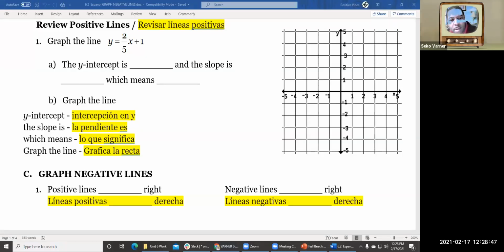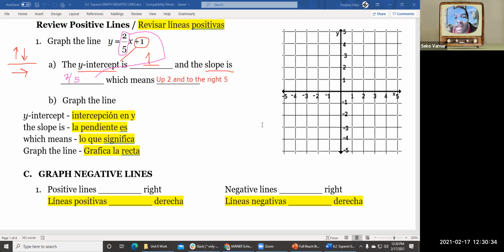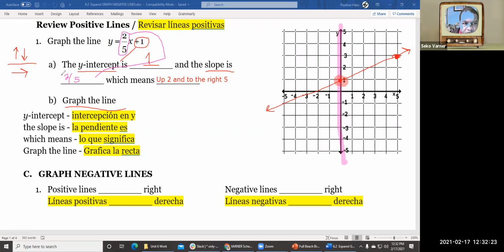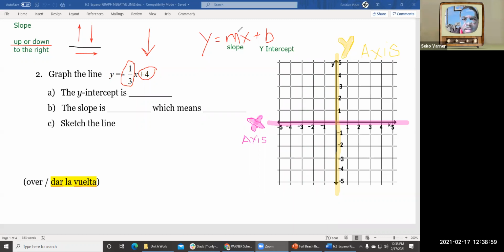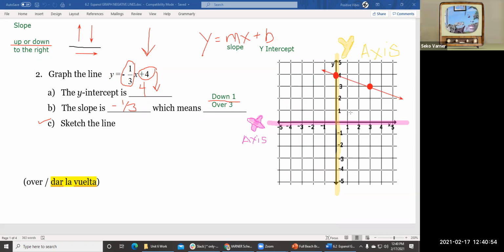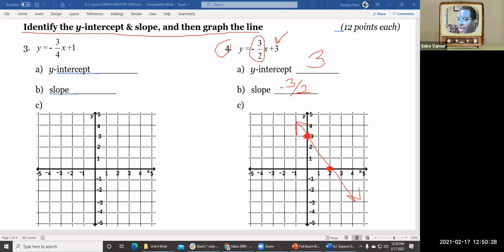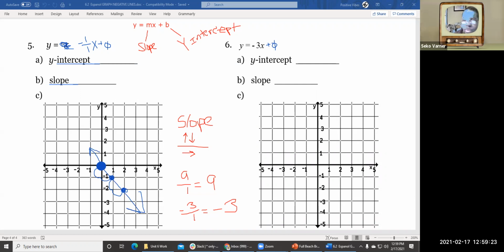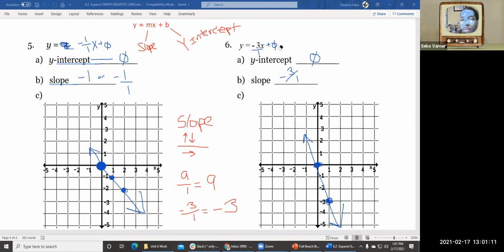Unit 6 point 2 - Graphing Negative Slopes